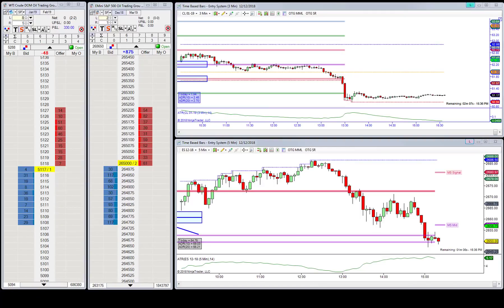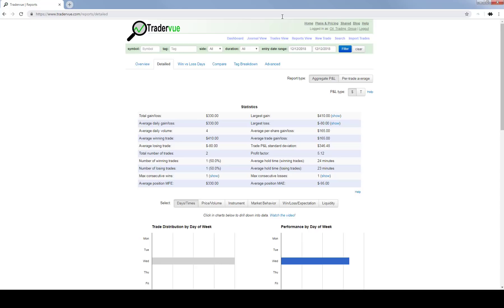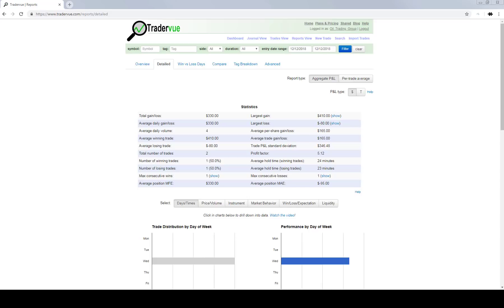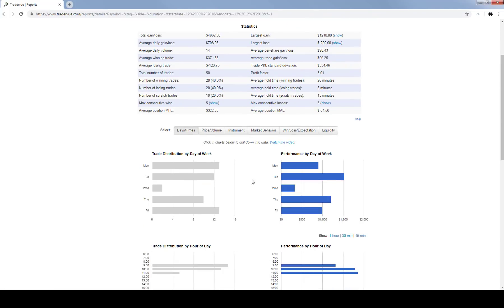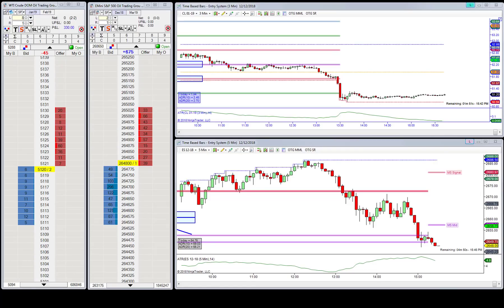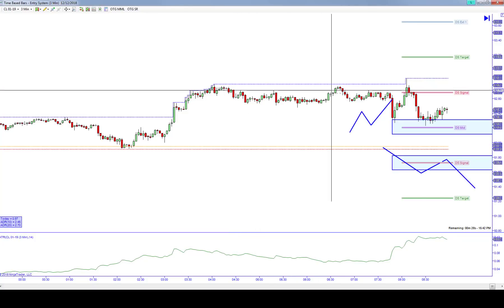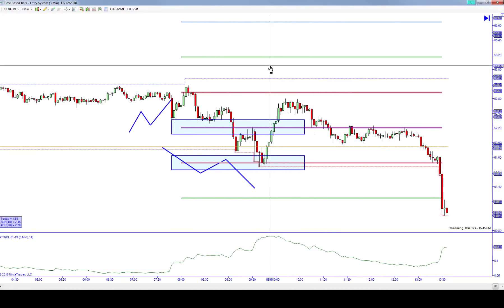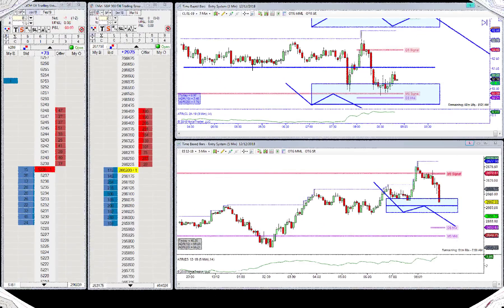Video Review: 12.12.2018 | 7-Day Win Streak | 2.5 to 1 Reward to Risk Trade